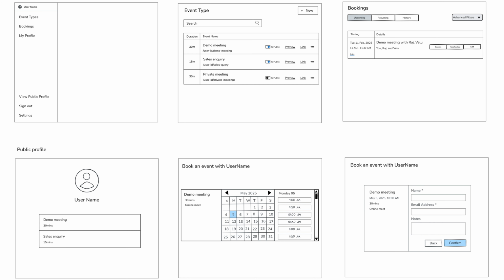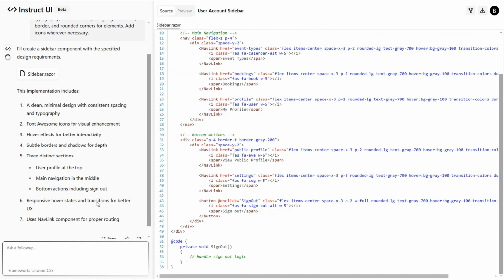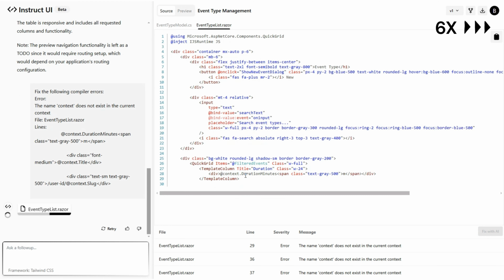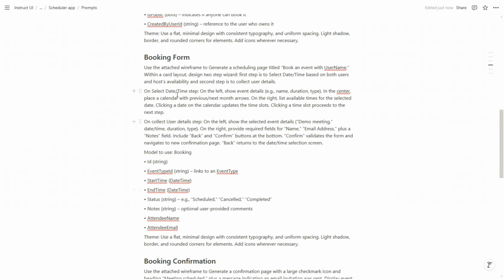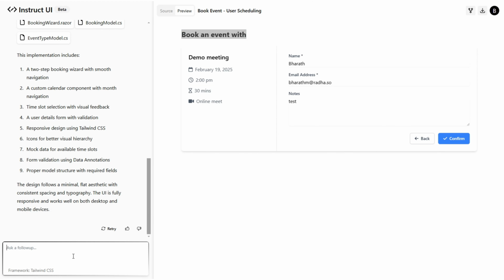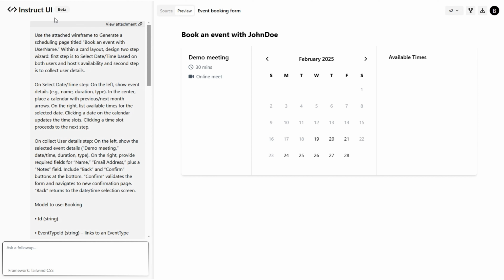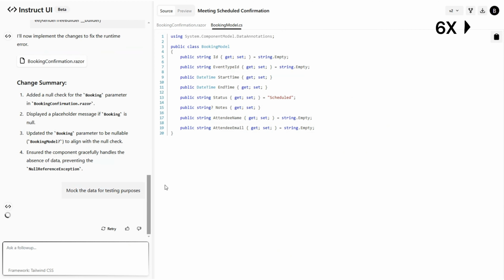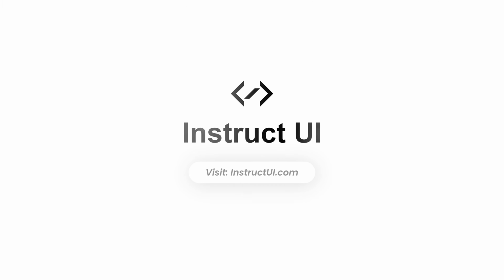Build an Event Scheduler Front-End in Minutes Using Blazor & Instruct UI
Want to quickly build an Event Scheduler app using Blazor, but tired of spending hours writing UI code? In this video tutorial, you'll learn how Instruct UI can help you easily turn simple text descriptions or wireframes into working Blazor UIs—in just minutes.

We'll cover creating key screens like main layouts, event management, booking forms, public profiles, and confirmation page—step by step, complete with live UI previews, error fixing, and design corrections using built-in AI.

Save time, collaborate efficiently, and accelerate your Blazor UI development today.

Ready to try Instruct UI yourself?